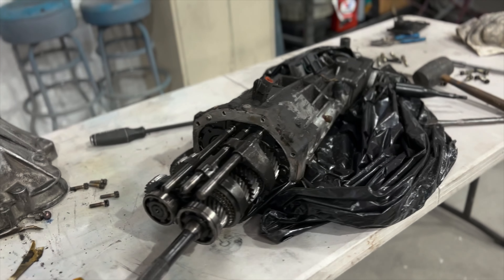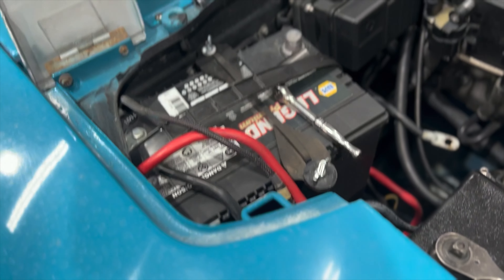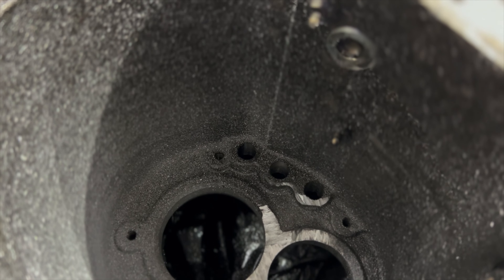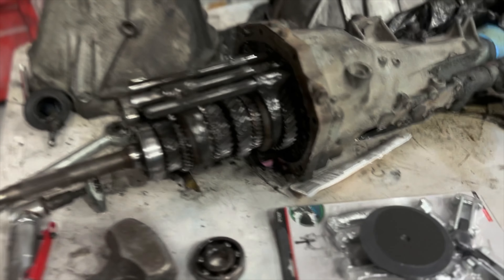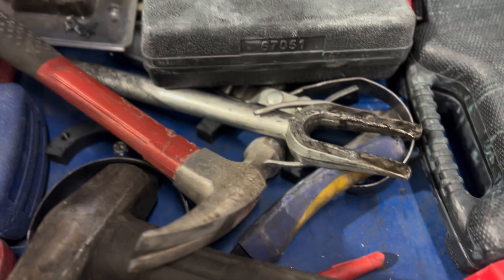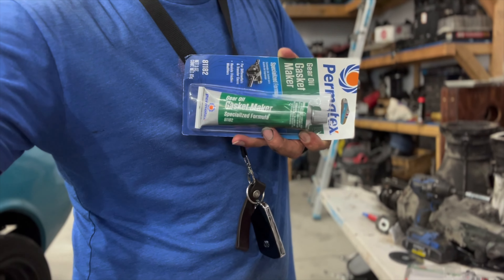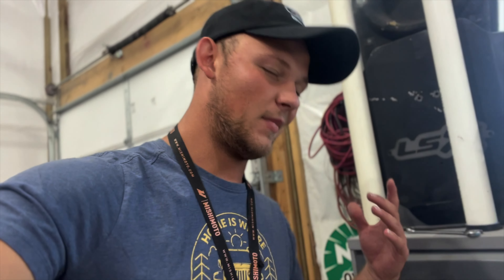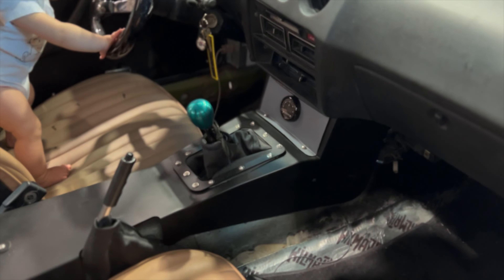I Ruined My Turbo Datsun 280z….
In today's video, I tried to swap at 240 SX transmission into my Datsun 280 Z it did not go as planned and now the car no longer drives there will be some troubleshooting and problem solving here to come in the future but not for a while thank you all for watching.